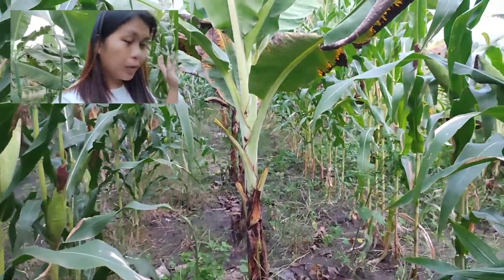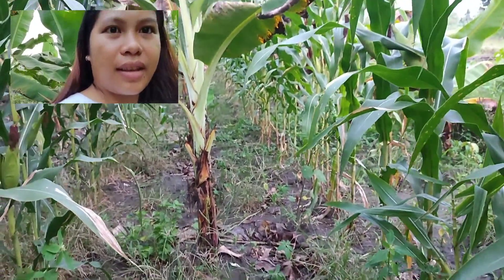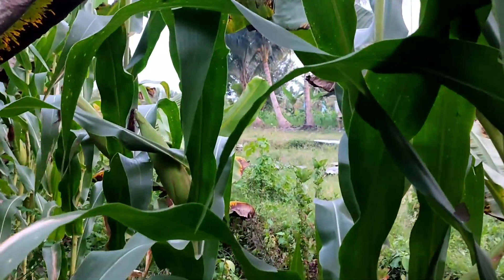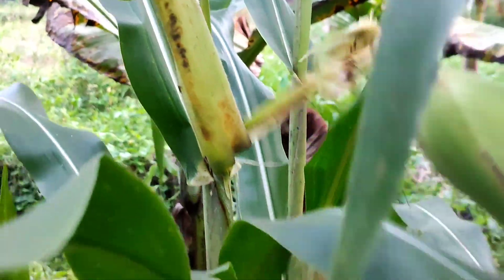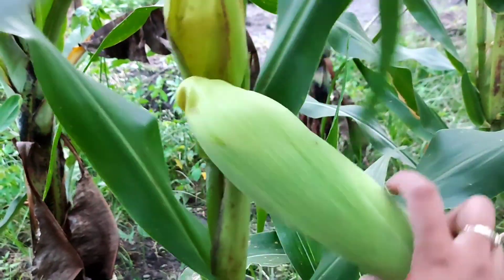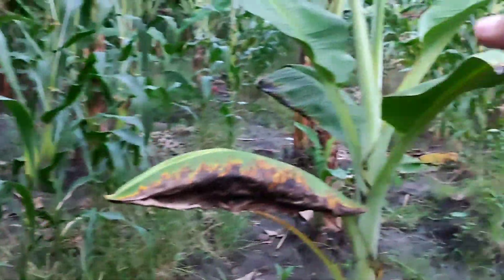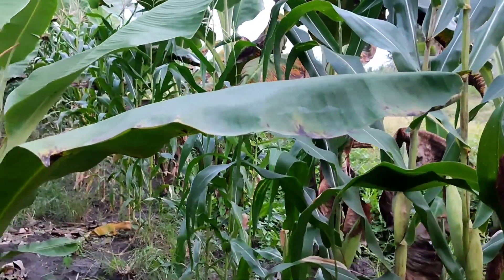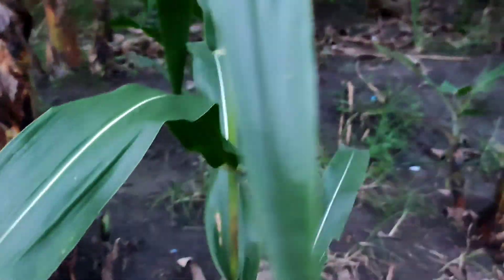CORN PICKING for Snacks (Anagon) | Jessel and Joule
Sharing again our inter-row planting. This time, it's banana and corn. I'm picking corn best for snacks known as anagon here our place. Enjoy watching.